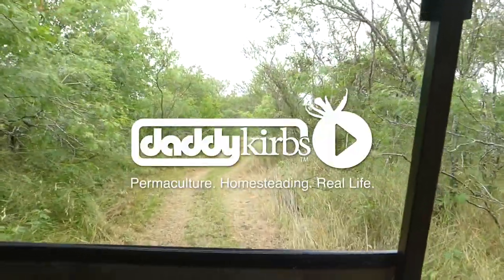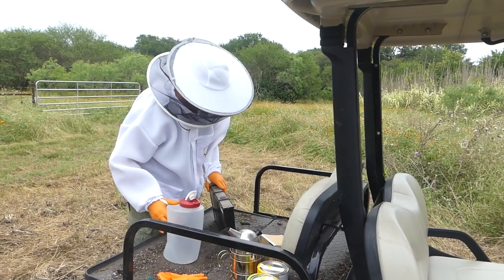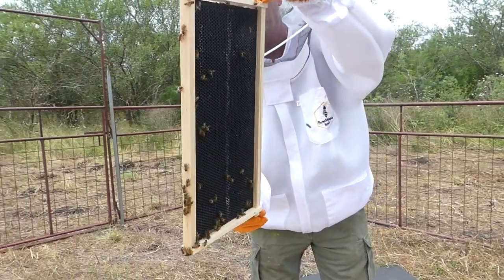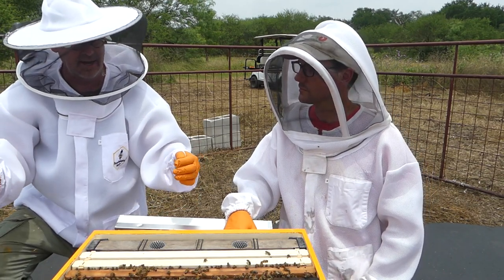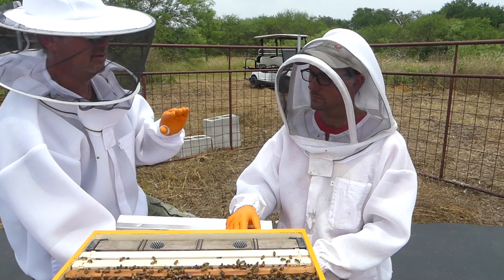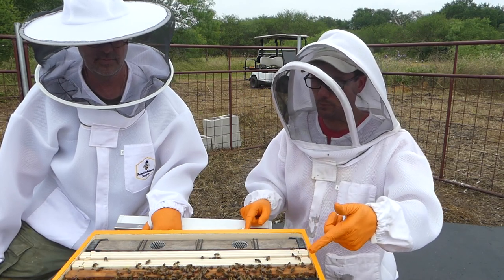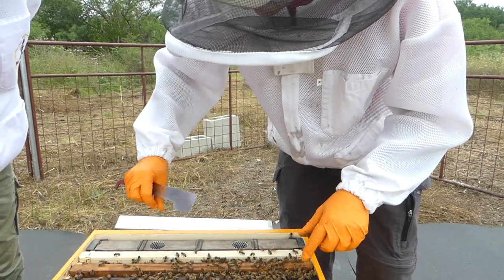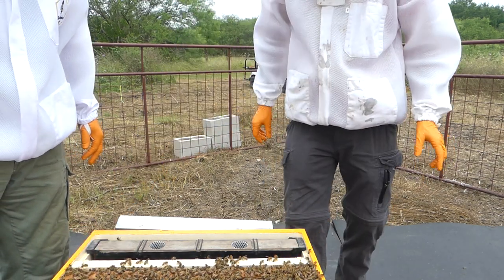Beekeeping - Wow! Only 5 Days Later - New Beekeeper - Lots of Questions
This beekeeping video is my visit with Robert 5 days later after installing nucs into the 10 frame hives. Robert had lots of beekeeping questions and I do my best to share the knowledge I have. A little disclaimer here... I know I don't know it all. I'm still learning, but I love to the opportunity to share what I do know (as I understand things) with people. These bees are doing great. They are gentle and building up just find. If you are an experienced beekeeper and would like to join the conversation we'd love to hear from you!

Kristen Teeters
Liv

Sandy Yager
Ronald Woodruff
Carl Kirby
Eva

Shawn Shiffer
Trish Weiner
Kjell Håvard Holand
John Hafenecker
Sweetie Berry
Lise Sørhøy
Øystein Holand
Sheelah Kayser